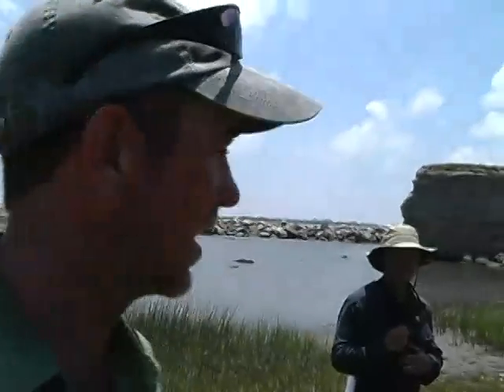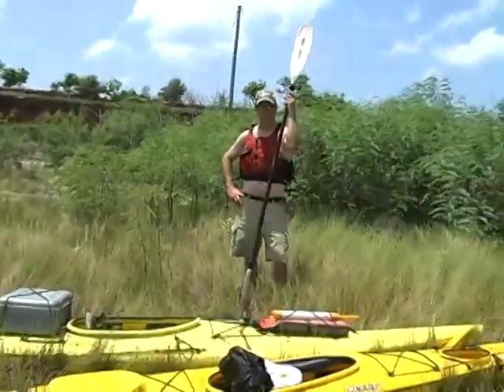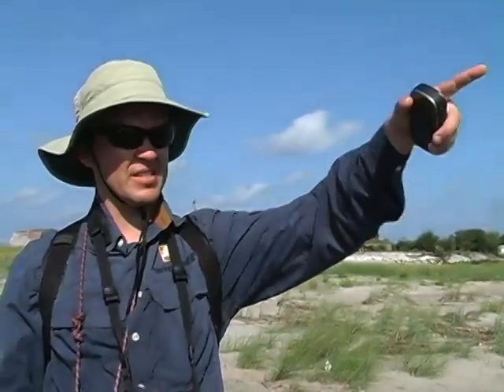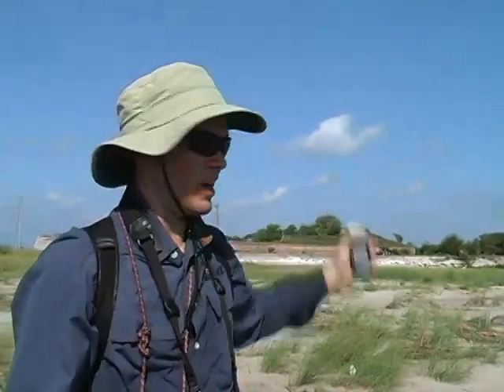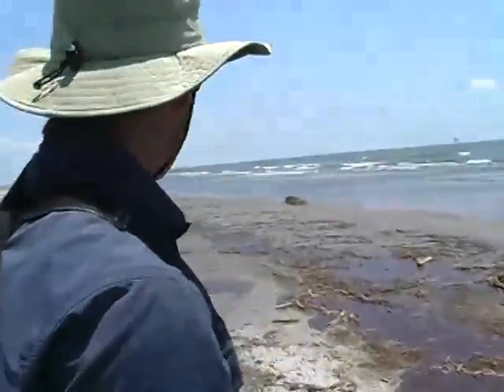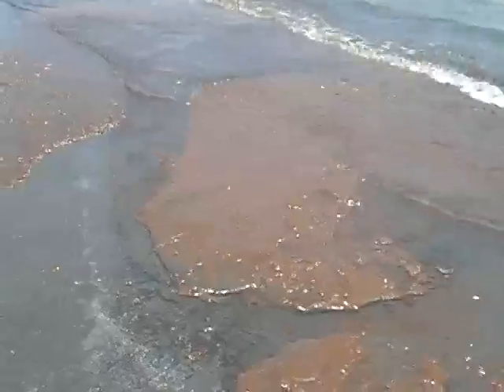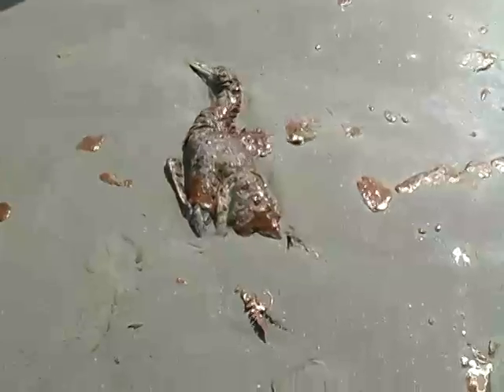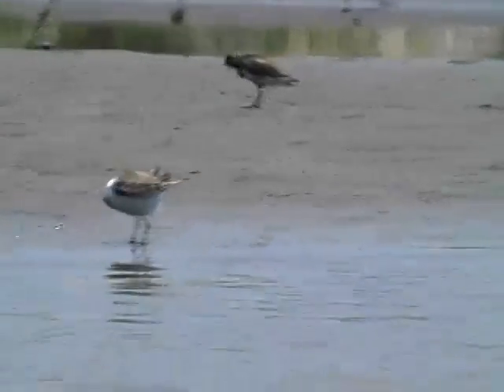Carnage on Grand Terre Island, Day 33 Deepwater Horizon Oil Spill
Drew Wheelan and LSU Bird Resource Center Coordinator, Richard Gibbons conduct a bird survey on Grand Terre Island on day 34 of the Deepwater Horizon Oil Spill.  They find many oiled birds, dead fish, a Hawksbill Turtle and lots of fresh, thick oil.